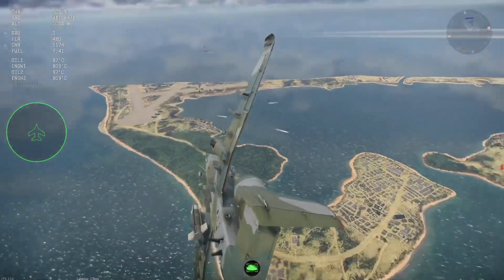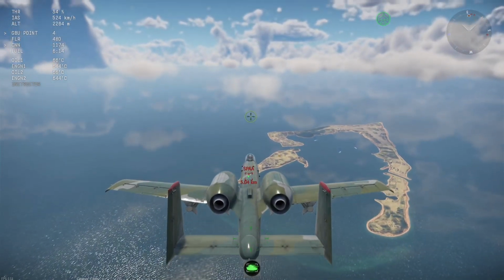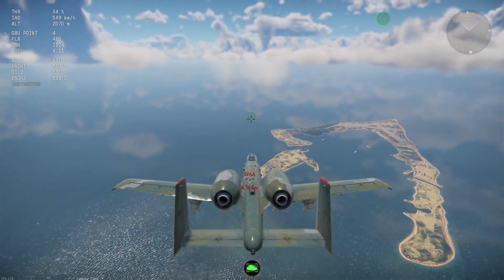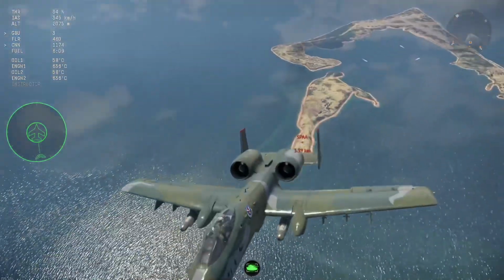War Thunder - how to use and setup “GBU” guided bomb unit air to ground - quick and easy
This GBU or guided bomb unit used to destroy high value enemy targets.
This particular aircraft I use is A-10A thunderbolt with GBU-8, it’s an American-TV guided bomb.
It’s fun to use, but hard to use in arcade battle.